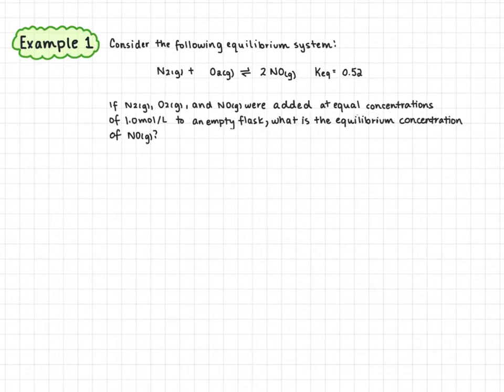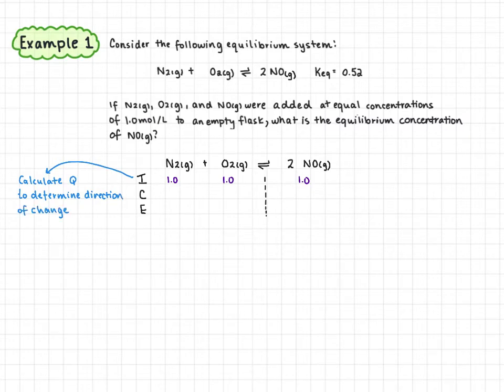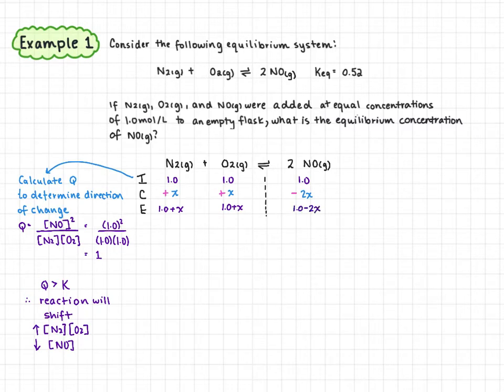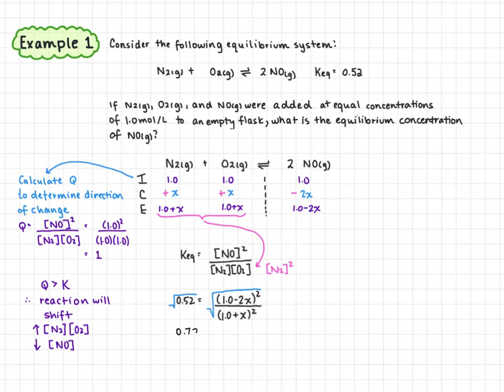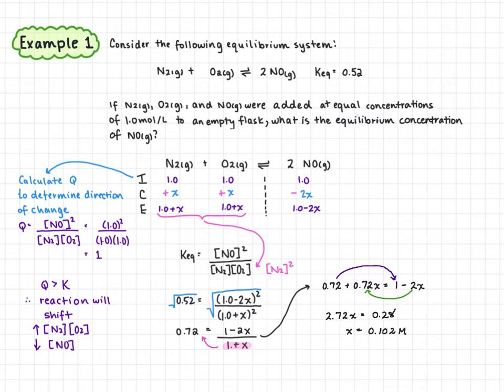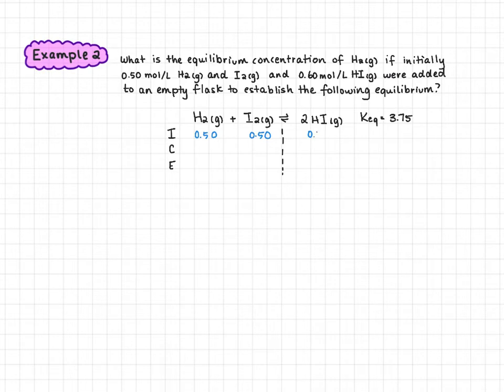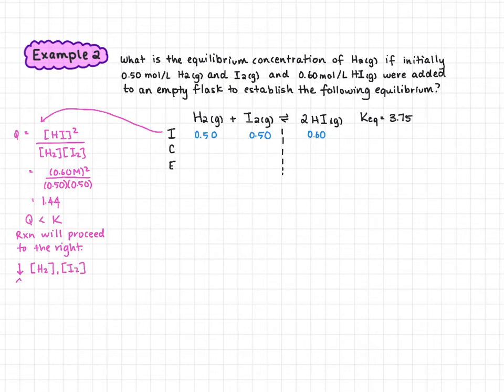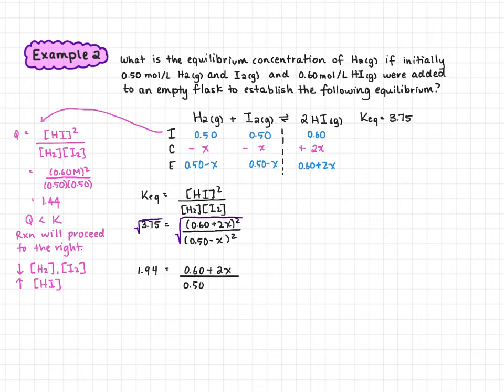ICE Tables - Solving for Equilibrium Concentration After Comparing Q & K